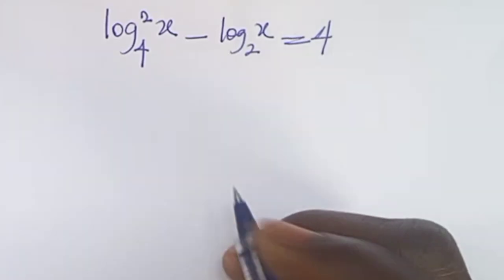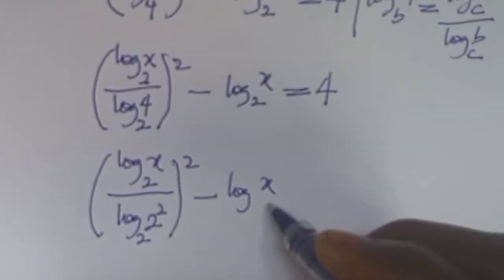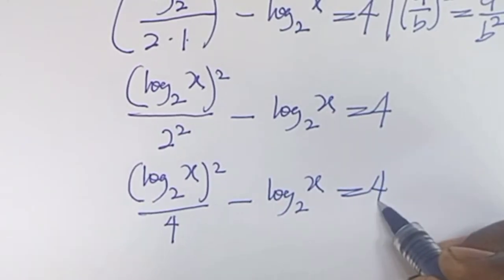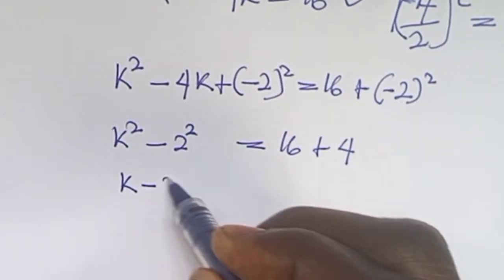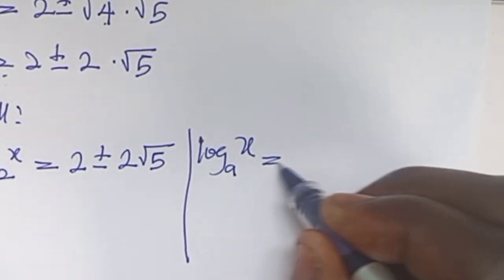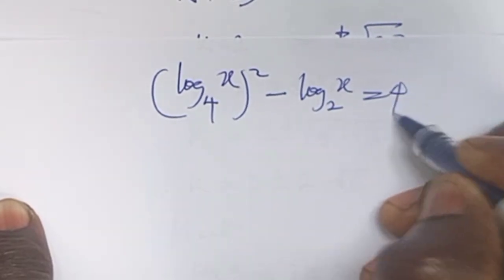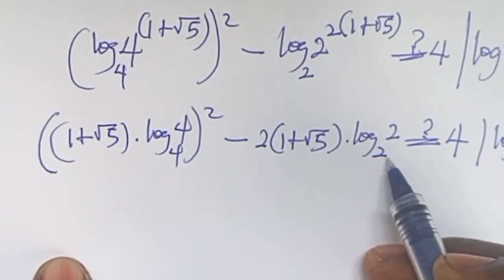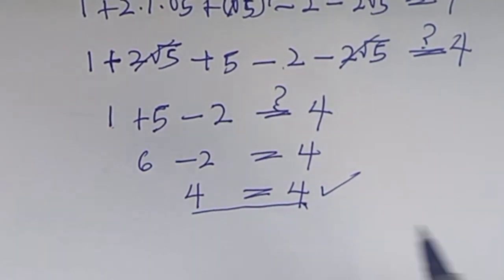USA Olympiad Math Challenge | Hard Logarithmic Equation Explained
Get ready to test your problem-solving skills with this USA Math Olympiad logarithmic equation challenge! 🧮 Most students struggle to solve this tricky problem, but with the right approach and step-by-step explanation, you’ll discover smart algebra techniques to crack it.

Whether you’re preparing for math Olympiads, competitive exams, SATs, or advanced high school math, this problem will boost your confidence and sharpen your logical reasoning skills.

📌 Try solving it before watching the full solution!